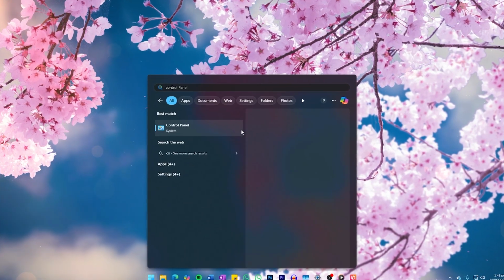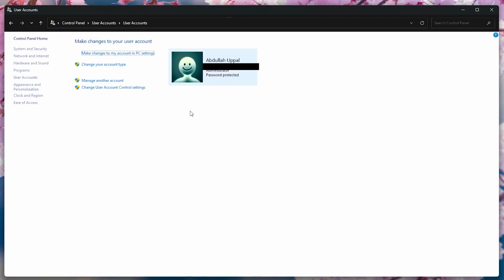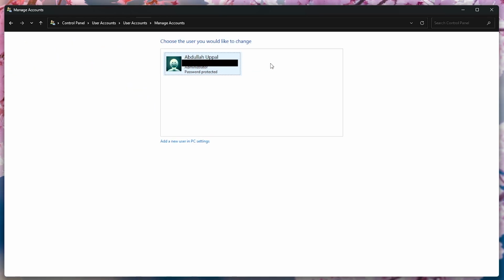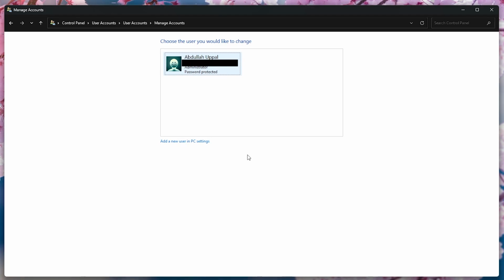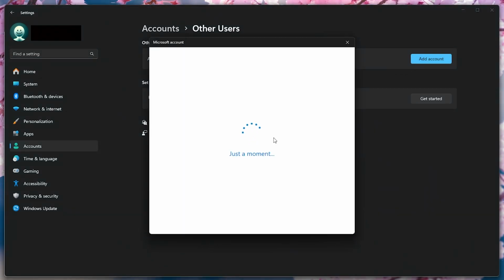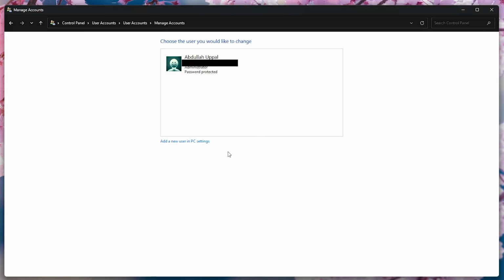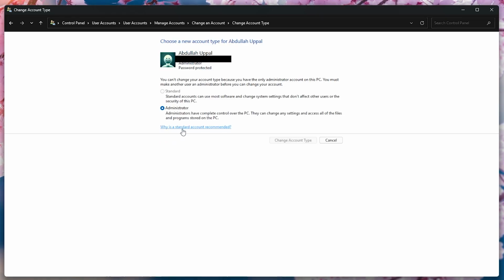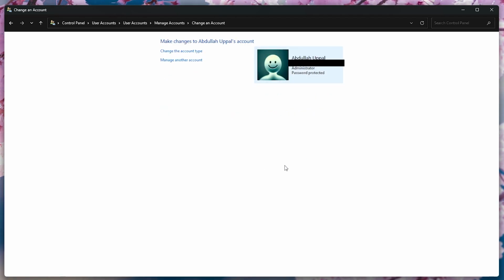How To Change Administrator Email on Windows 11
Learn how to update the administrator email on your Windows 11 PC by creating or assigning a new user with full admin rights. In this video, I’ll walk you through opening Control Panel, adding a new account in Settings, and switching its account type to Administrator so that the linked email becomes your system’s primary admin address.